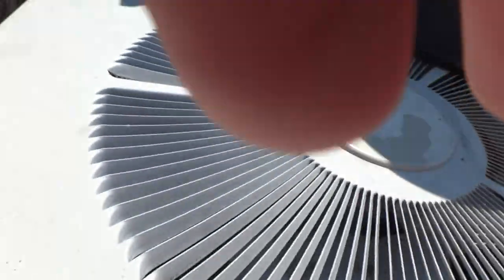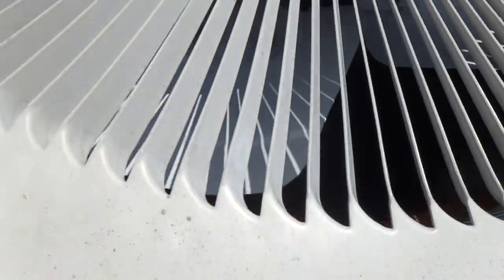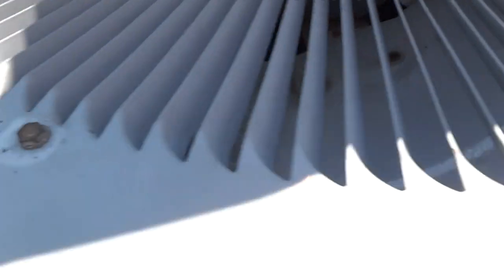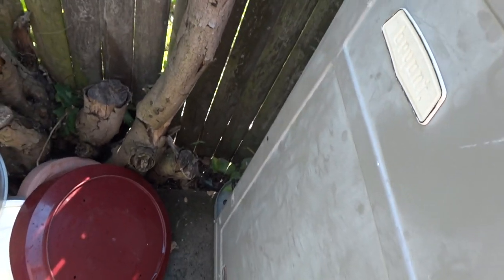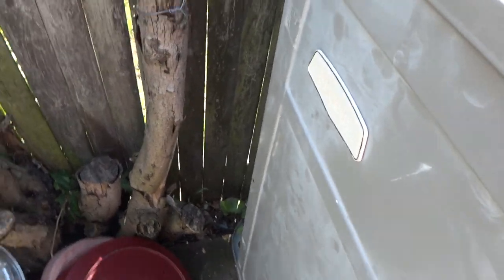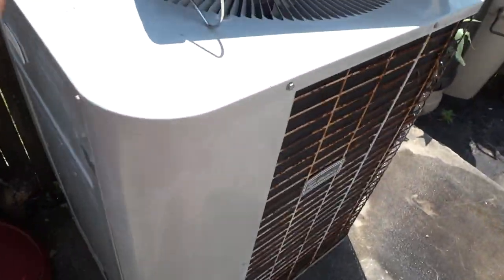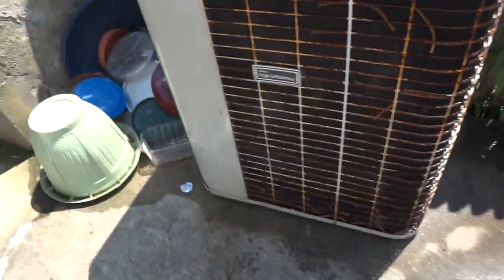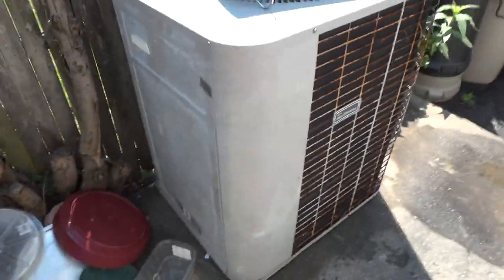Old Bryant Air Conditioner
This A.C had been replaced with a new Bryant Air conditioner because this one is dead and I remember seeing this machine running back in 2002. This thing is so BIG even for a straight cool unit. This was at my grandparents in Boston. Sorry for the vidoe under 60 seconds and if i visit here and if this is still here, I would do a longer video of it. Sorry if about not having the serial number on here and not seeing the compressor well because of the grill design. Videos of the NEw AC coming soon.